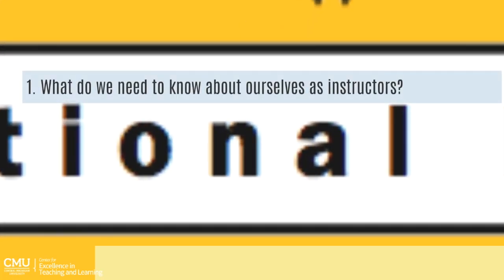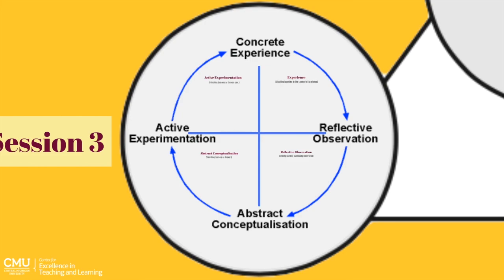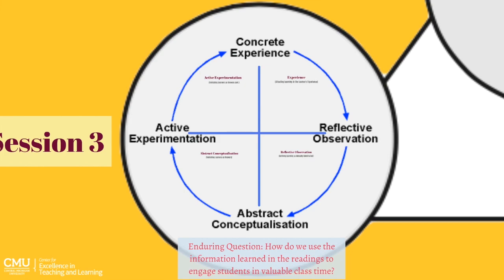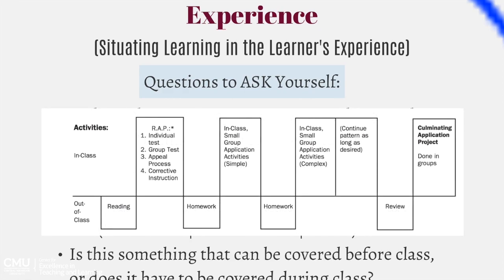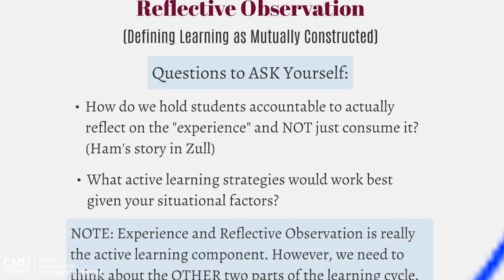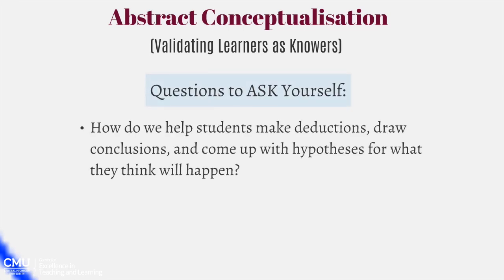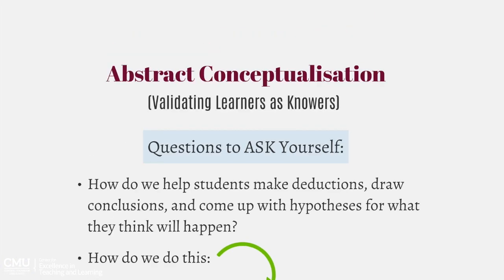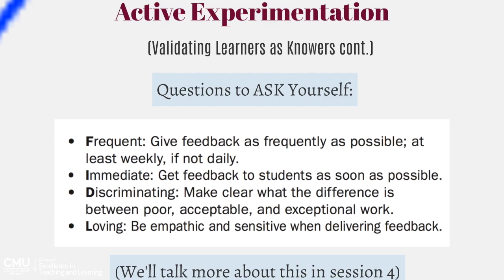ATL Recap and Preview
This video is intended for the cohort in the Academy of Teaching and Learning at Central Michigan University.